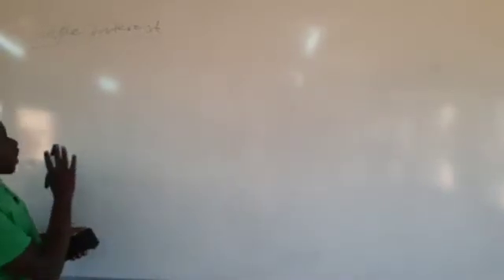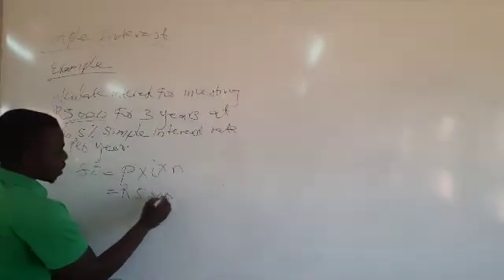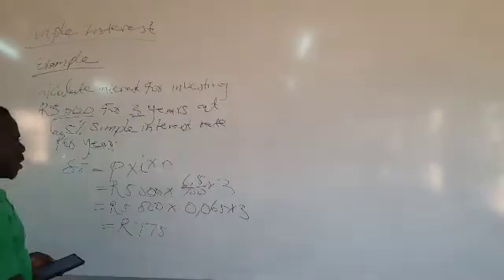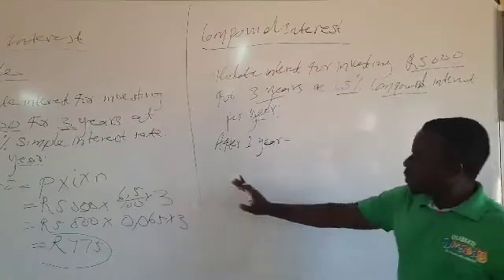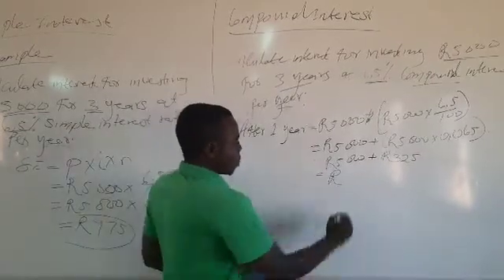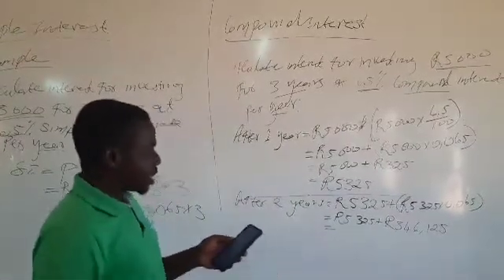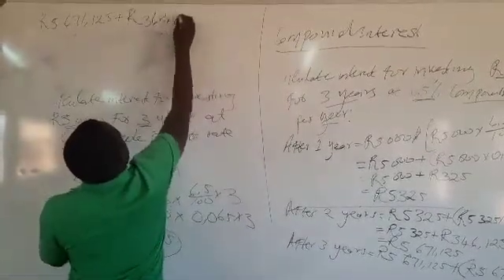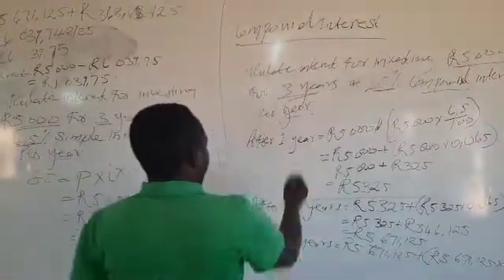FINANCE : SIMPLE & COMPOUND INTEREST